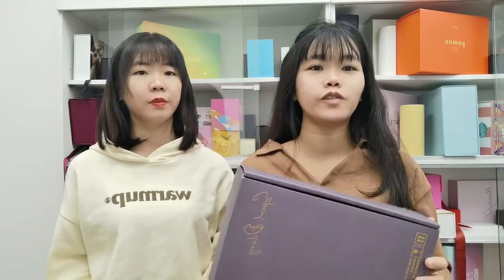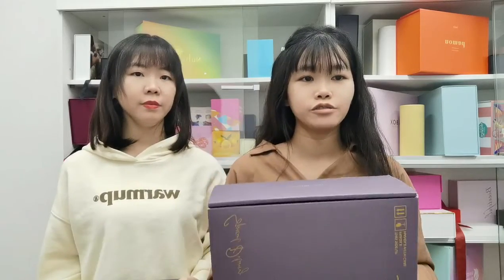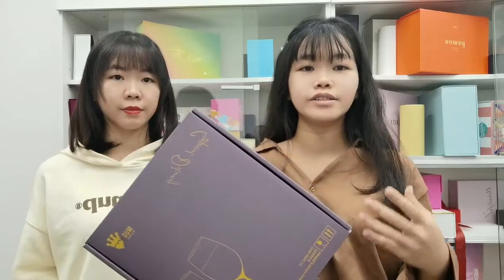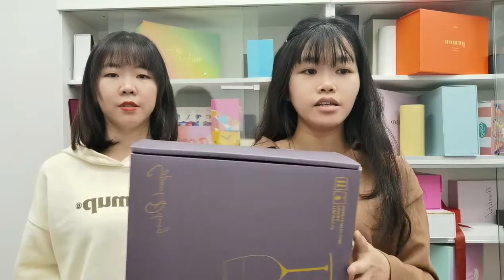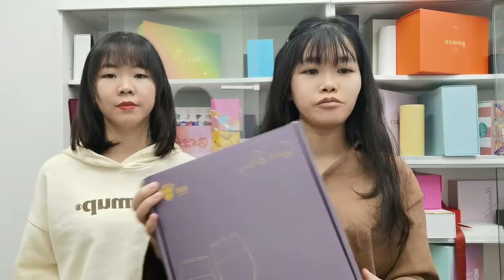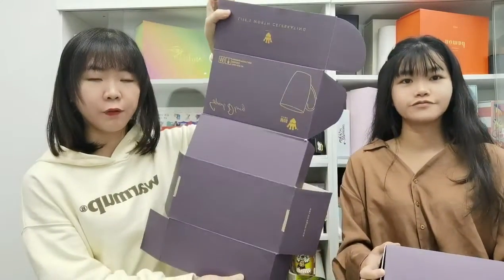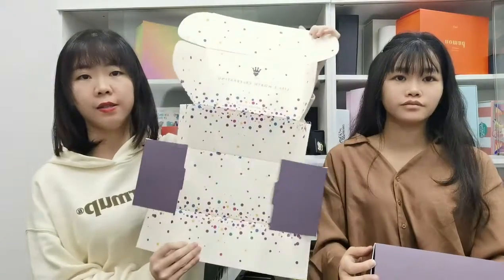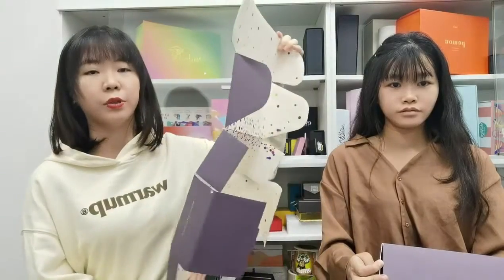custom logo shipping box packaging gift paper box/mailling box/ corrugated mailer box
We are a paper package factory in China over 13 years, mainly specialize in all kinds of paper packages,  which covered many industries like cosmetics, jewelry, garments, electronics, flowers, and  so on.  We can also produce some other items like paper bags, stickers, hang tags, brochures, paper card. We provide one-step service for all the paper package products.